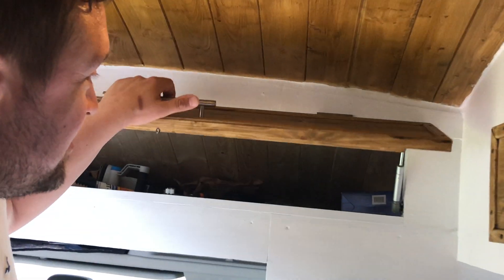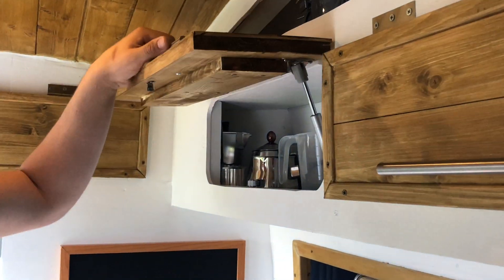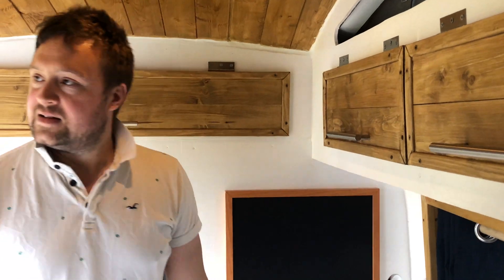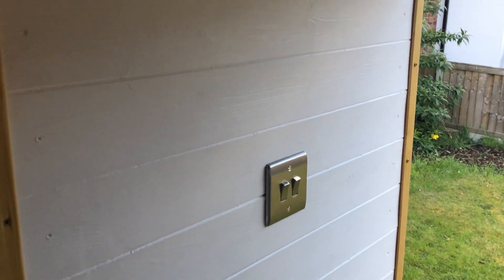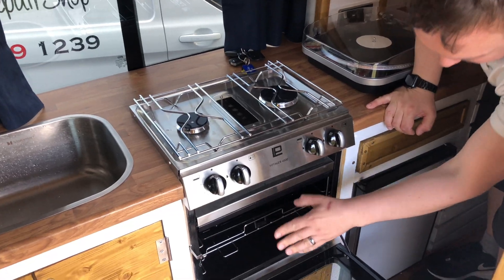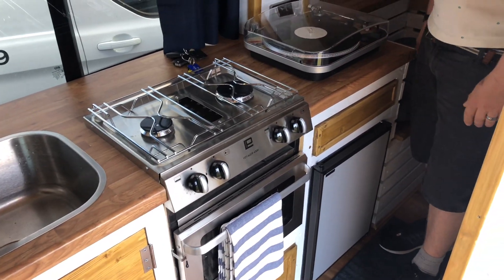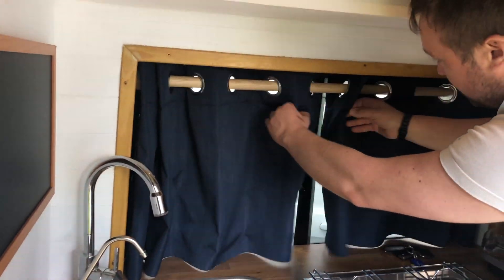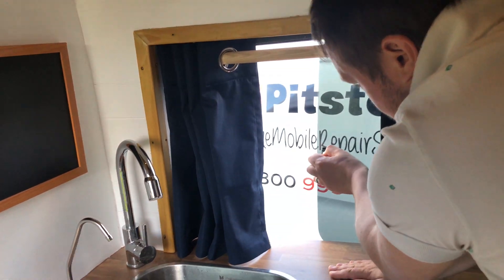Self Build Camper Mk8 Ford Transit XLWB Jumbo Van Tour with Shower & Toilet!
Van tour of our self build Camper!